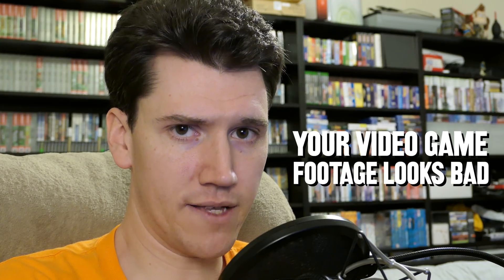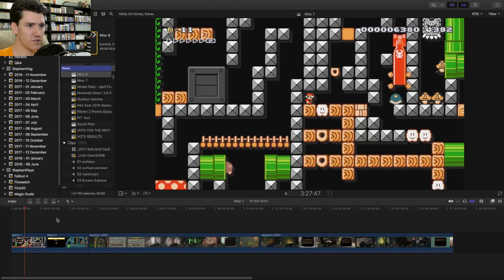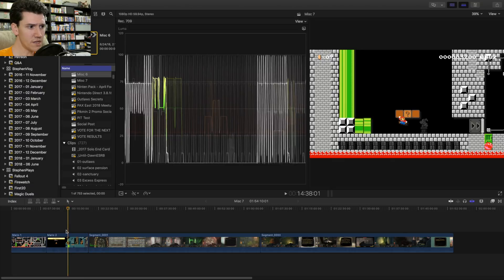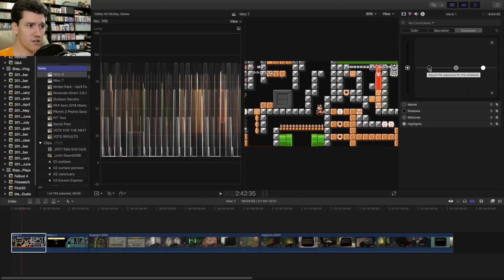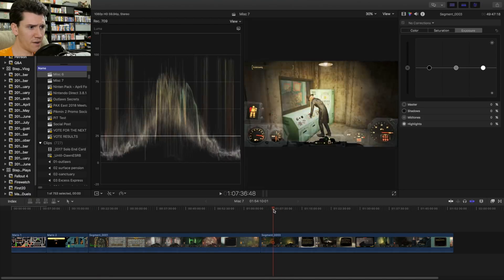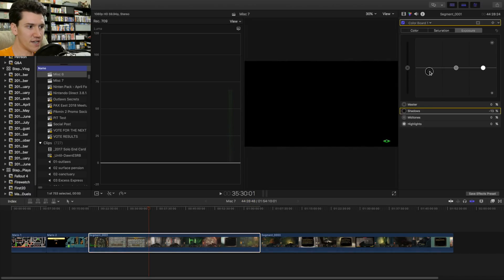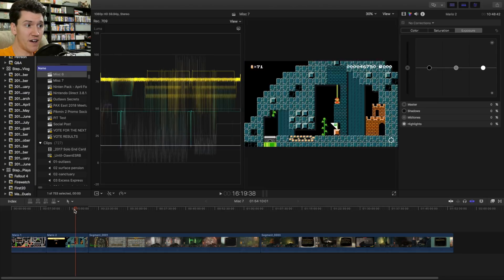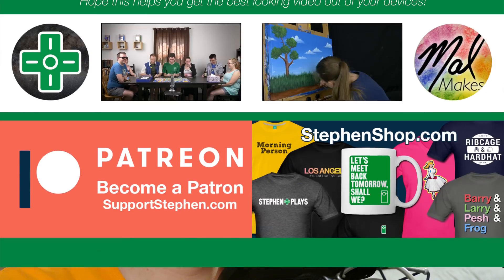Your Video Game Footage Looks Bad • 7.6.18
Game capture hardware (Elgato, as one example) sometimes captures footage at the wrong exposure. This video will show you how to check for problems, and more importantly, how to correct them in post. I use Final Cut Pro X for this, but you can achieve the same results in any modern NLE (Premiere Pro, Vegas, Avid, etc).

🎵 "Chrono Trigger" by Super Soul Bros. from 'Fireball!'